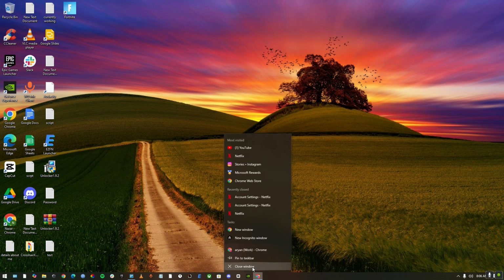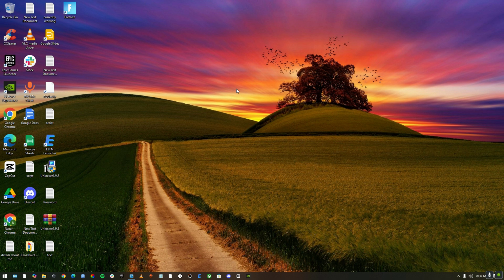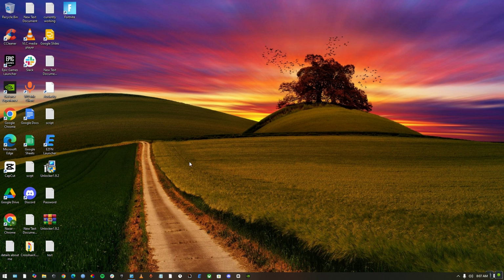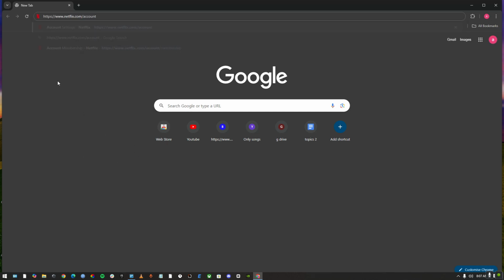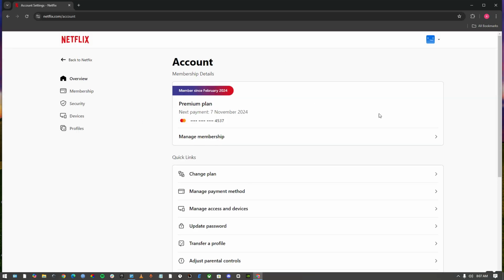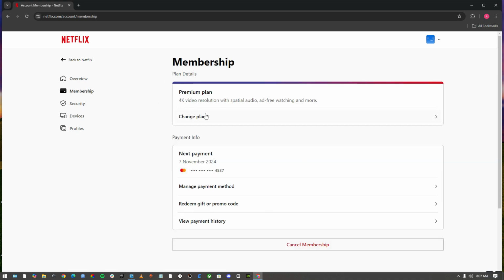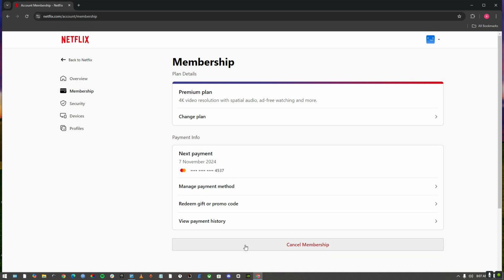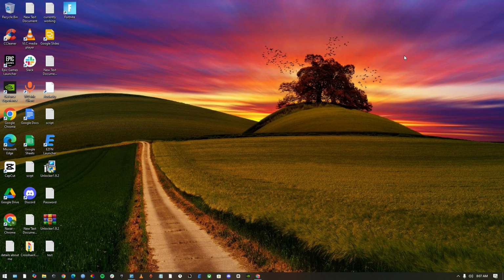How to Cancel Netflix Auto Payment!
Discover the ultimate Digital DIY Guide on how to cancel Netflix auto payment across various platforms and payment methods! Whether you're looking to take a break from streaming or switch to a different service, this comprehensive tutorial has you covered.

Learn step-by-step instructions on how to cancel auto payment on Netflix, ensuring you don't get charged for unwanted renewals. We'll walk you through the process on multiple devices, including how to cancel Netflix auto payment in laptop for desktop users.

For mobile users, we'll demonstrate how to cancel Netflix auto payment in Google Pay and how to cancel Netflix auto payment GPay, perfect for those managing their subscriptions through Google's payment system.

Using Paytm? No problem! We'll show you exactly how to cancel Netflix auto payment in Paytm, making it easy to manage your streaming expenses.

Credit card users, we've got you covered too! Discover how to cancel Netflix auto payment in credit card, with specific instructions for popular banks. Learn how to cancel Netflix auto payment from ICICI credit card and how to cancel Netflix auto payment in HDFC bank, ensuring you're not caught off guard by unexpected charges.

By the end of this video, you'll be an expert on how to cancel auto payment for Netflix, able to manage your streaming subscriptions with ease. No more unwanted charges or subscription headaches – we make it simple and accessible for everyone!

Have you successfully cancelled your Netflix auto payment using our guide? Share your experience in the comments below!